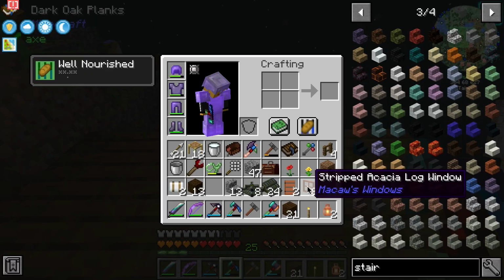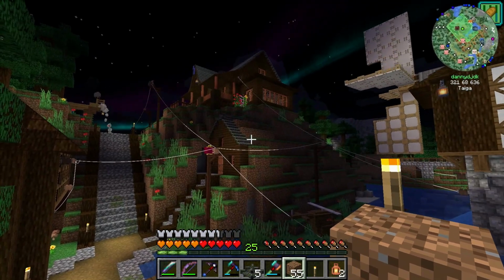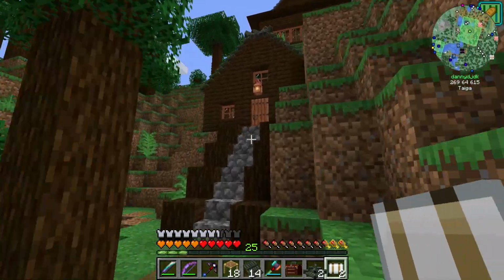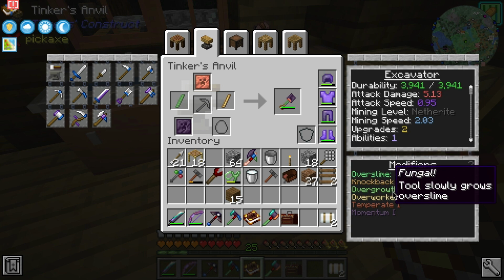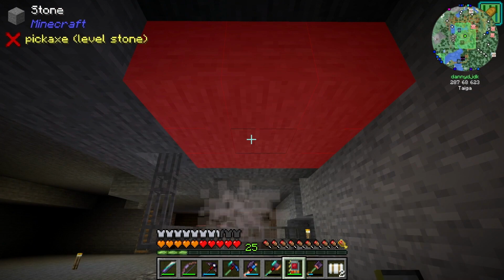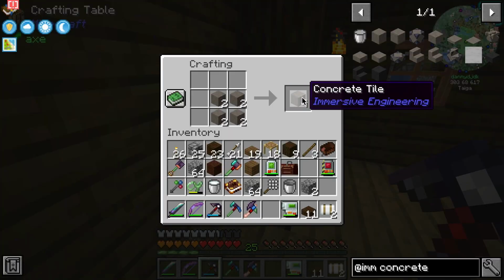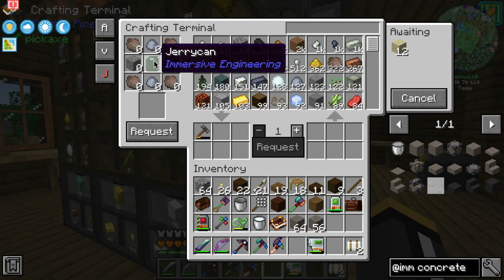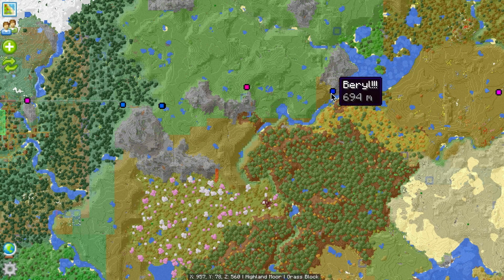Real Tech S3E20 - Grass Roofed Shed/Factory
Building a couple grass roofed out buildings that connect to a large underground factory.

• ENJOY? Don't forget the thumbs up button.

I'm playing my Real Tech modpack designed to feel immersive and realistic. This pack contains tech mods with immersive mechanics and world and survival tweaking mods. You can find it on Curseforge

Seed: RealTech3
World Type: Biome O' Plenty (pack has custom biome weights)